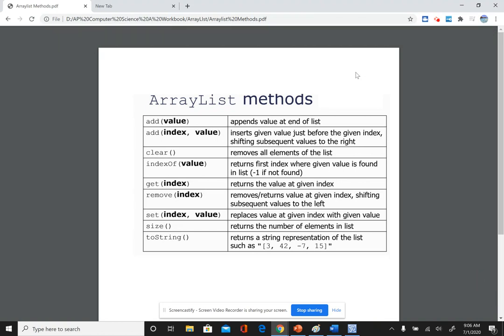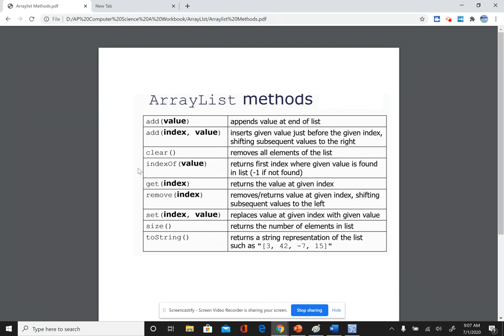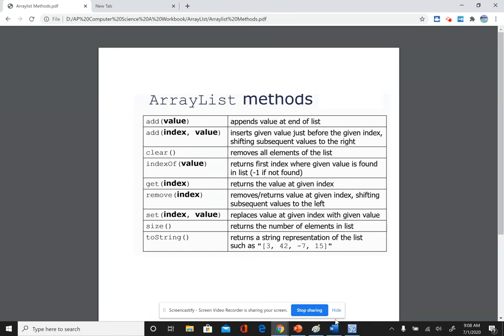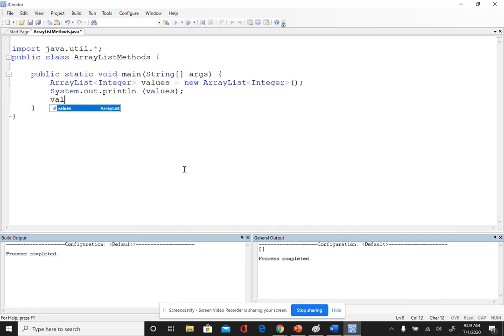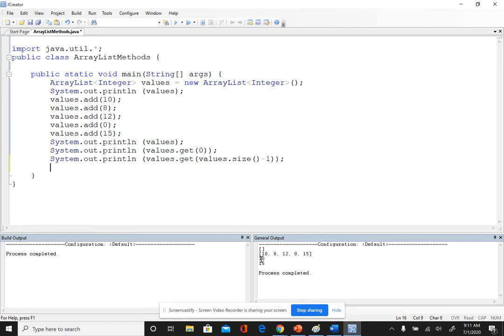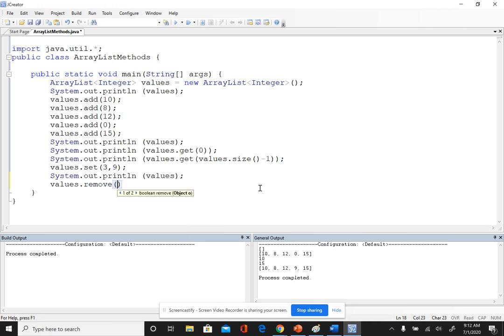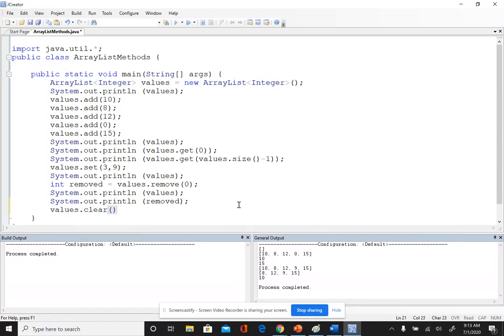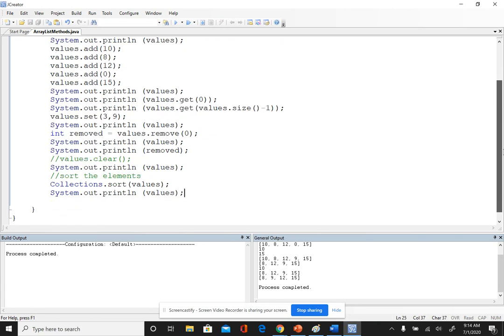ArrayList methods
This video demonstrates how to declare, instantiate and work with arraylist.